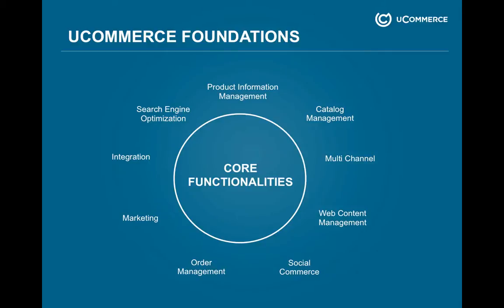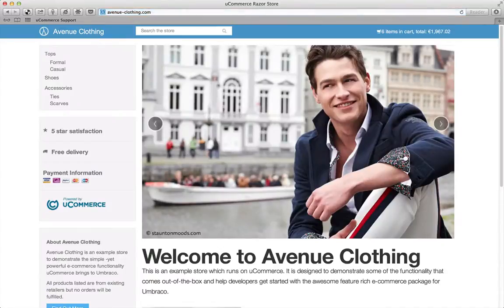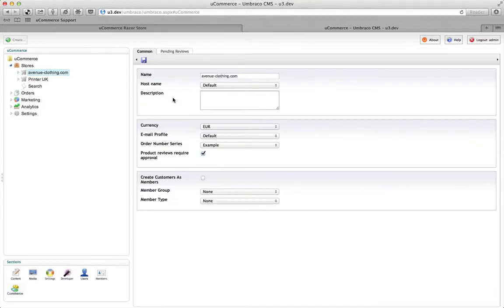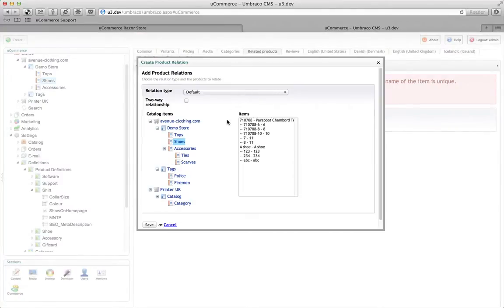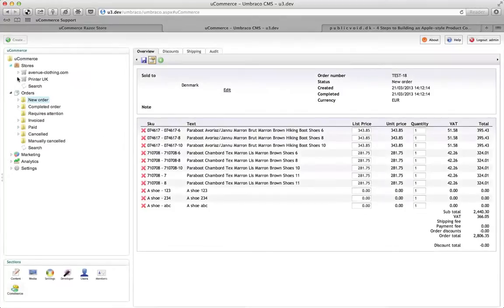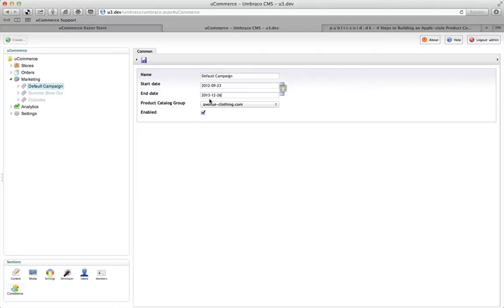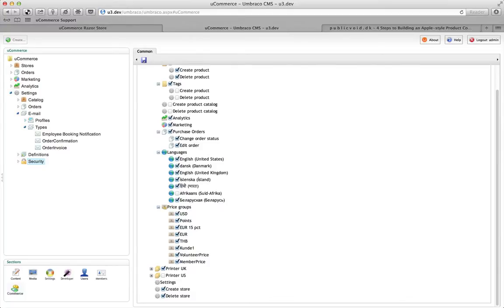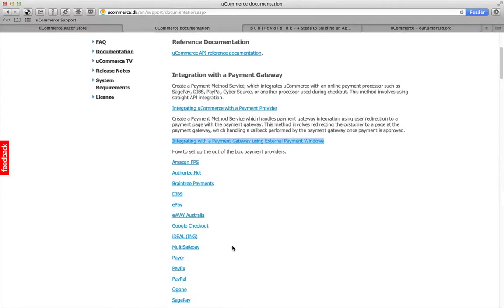uCommerce 3 Webinar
This uCommerce 3 Webinar was recorded on the 21st of March 2013.

The Webinar was conducted by Søren Spelling Lund who is the co-founder of uCommerce.

The agenda for the Webinar:

- Philosophy behind uCommerce
- The business model
- Cases
- Demo of the functionalities in uCommerce